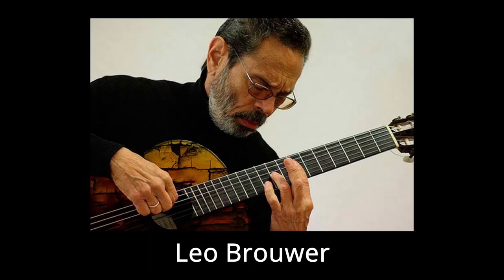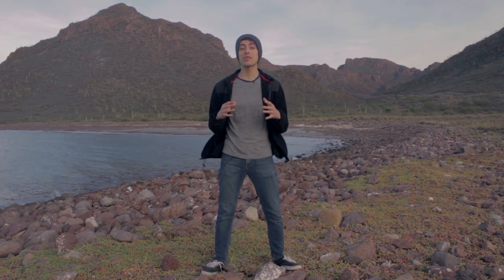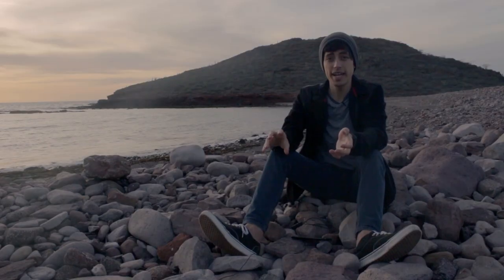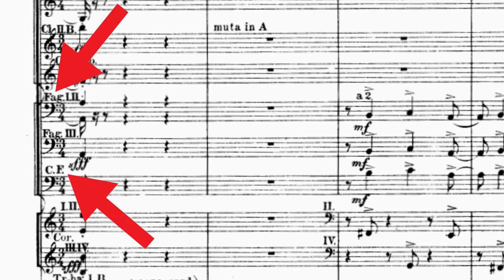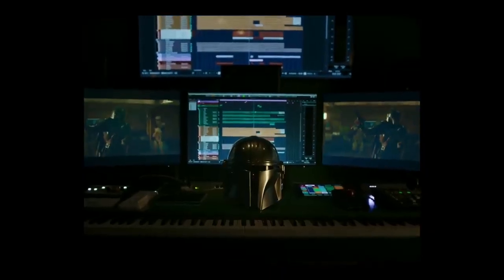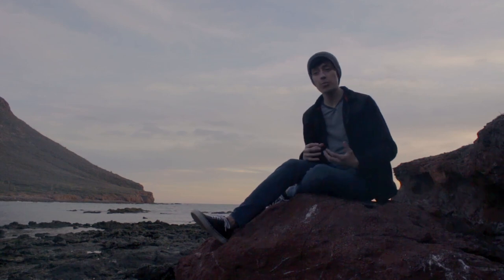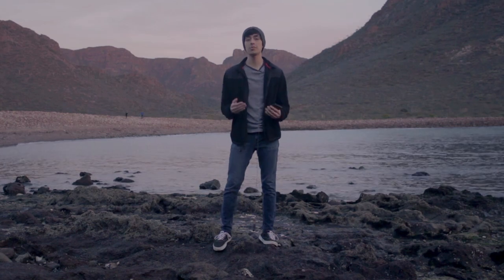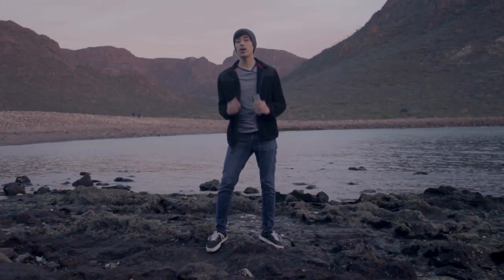Music Composition - How I Score a Film (Tips for Beginners)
Here are my tips for beginners getting into music composition, as well as how I made my rescore of the short film Spring, for the competition Score Relief 2021.

music composition, film scoring, Tips for Beginners